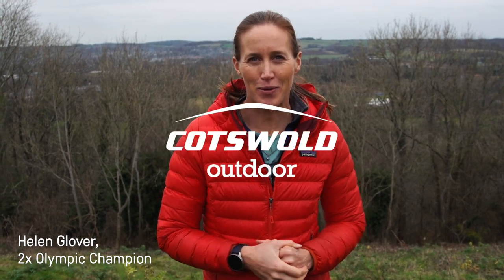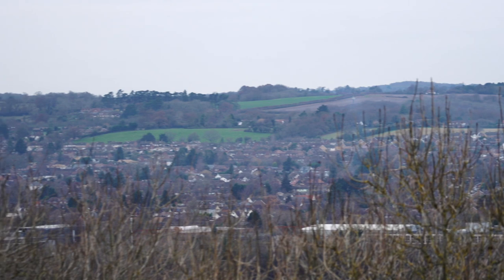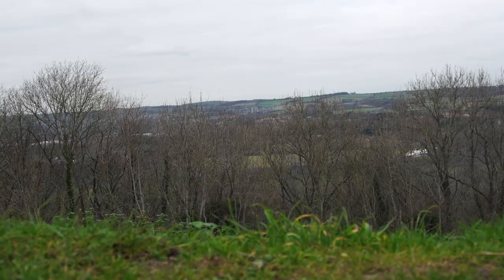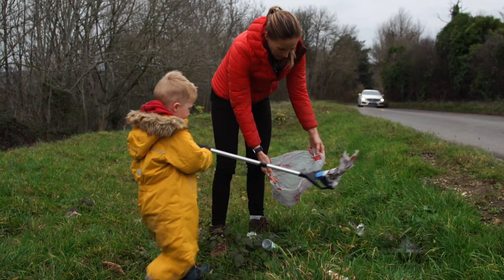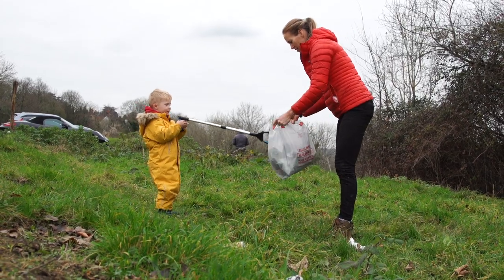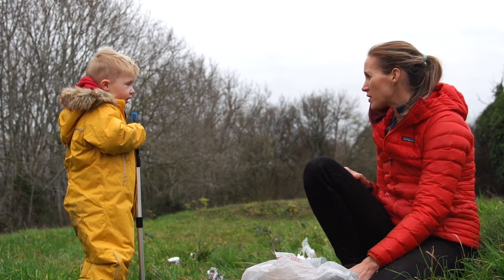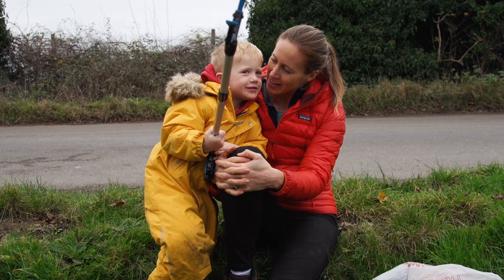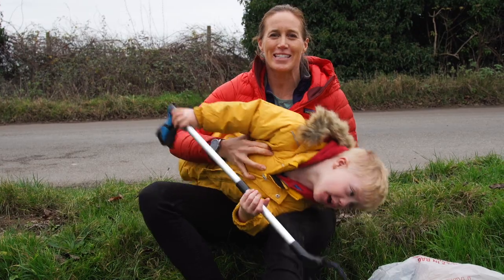Supermum Adventures with Helen Glover MBE - Ep. 4, Litter Picking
Cotswold Outdoor ambassador and double Olympic champion Helen Glover, MBE is no ordinary mum. Passionate about providing opportunities for both her own children and others to get outside and explore their local outdoor spaces, she’s recently embarked on some mini outdoor adventures, to help her children lay the foundation for a lifelong connection with the outdoors.

That’s something we’re passionate about too, so for our latest collaboration we teamed up with Helen to make Supermum Adventures - a new six-part video mini-series in which Helen and her children provide both young and old with fun, engaging ideas, inspiration, and top tips on how families can help make the most of the outdoors. It features everything from hiking with children, building dens and bug houses, cooking marshmallows, to going on a woodland treasure hunt or friendly litter pick.